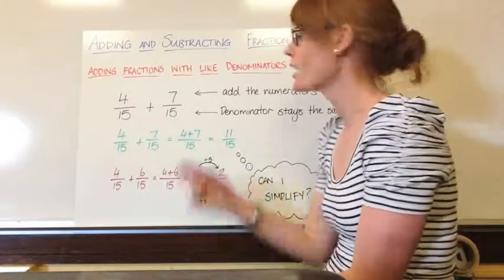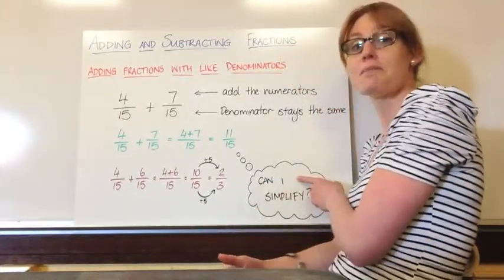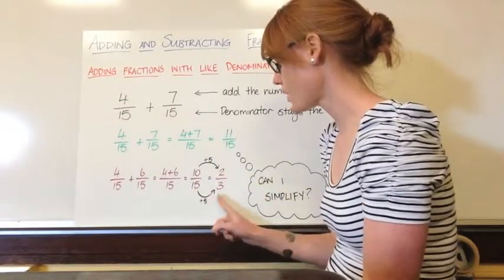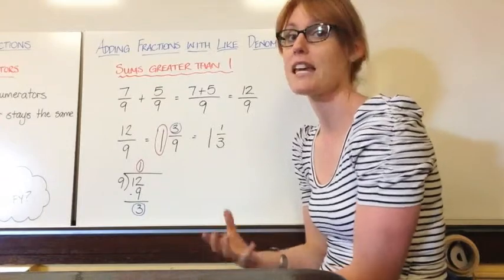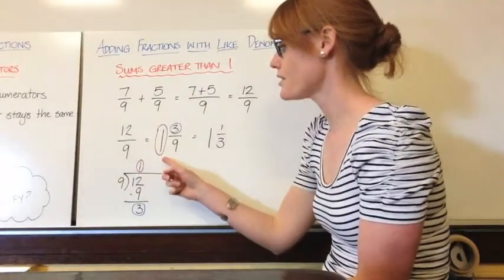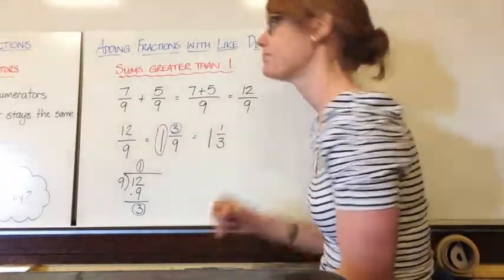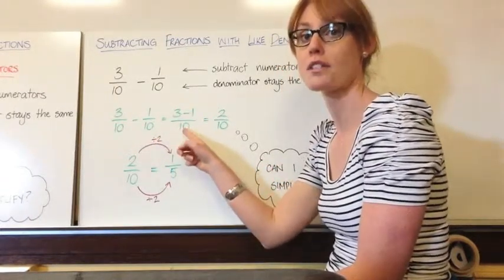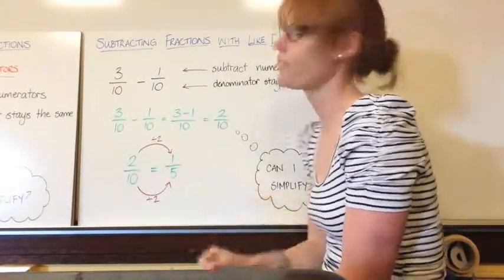Adding and Subtracting Fractions with Like Denominators